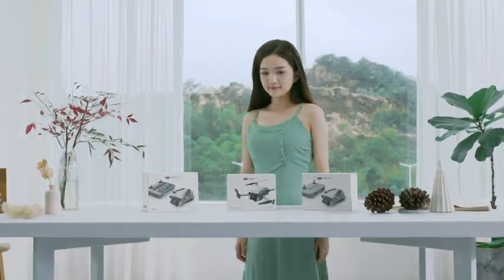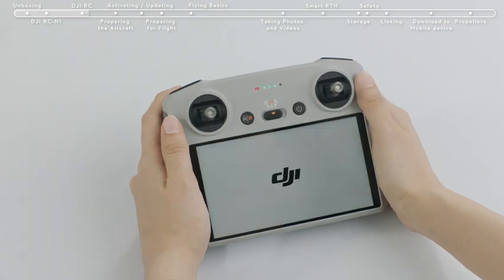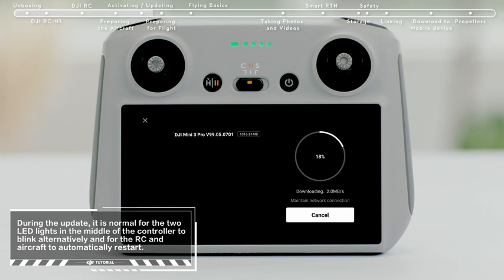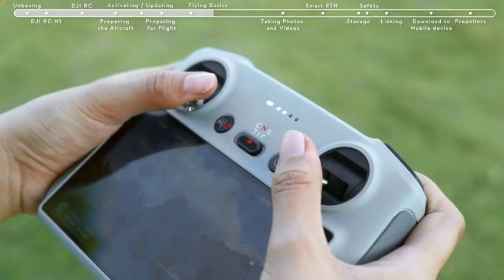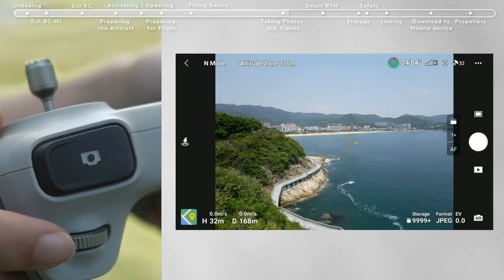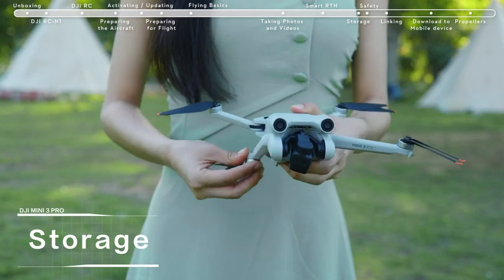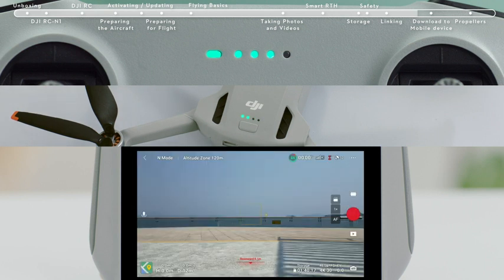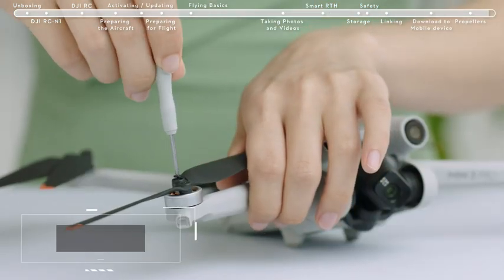DJI MINI 3PRO UNBOXING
DJI Mini 3 Pro (DJI RC) – Lightweight and Foldable Camera Drone with 4K/60fps Video.